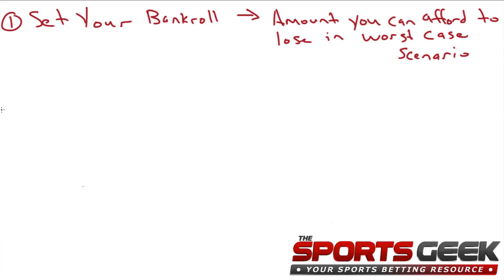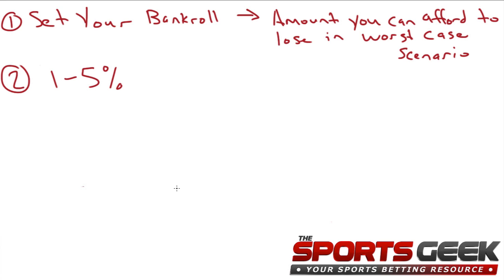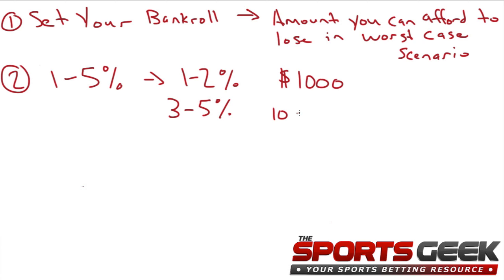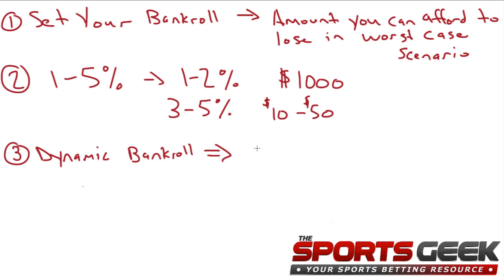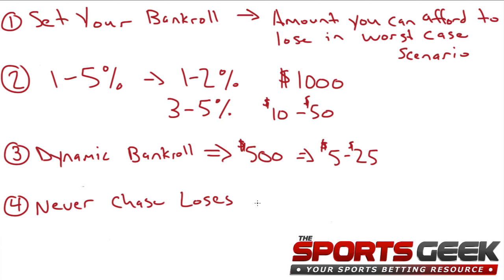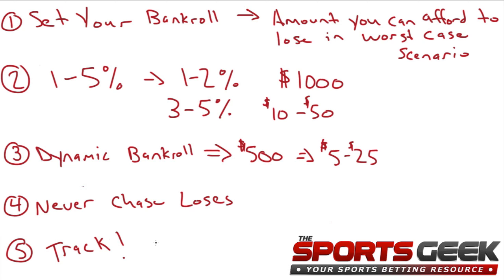Sports Betting Bankroll Management Strategies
One of the most important sports betting strategies is making sure you're properly managing your bankroll.

In this video I show you some bankroll management strategies that will help you as a sports investor.

Many bettors who lose all of their money before the season even finishes aren't following any sport of bankroll management strategies, and that is a huge mistake.

Check it out and hit the "like" button if you like these types of videos.

Thanks,
Kevin